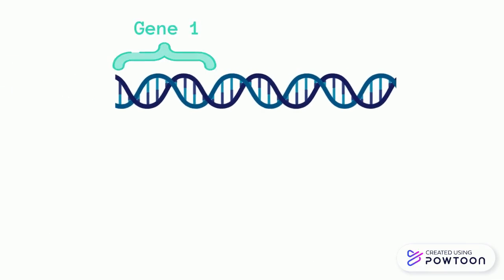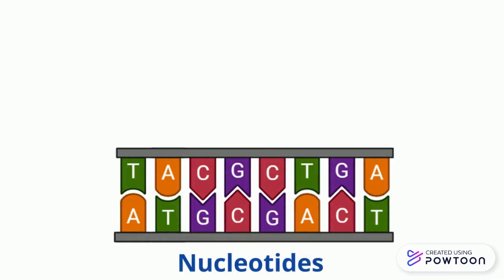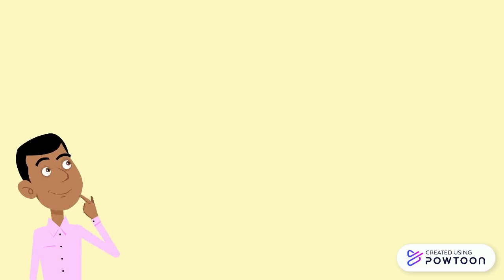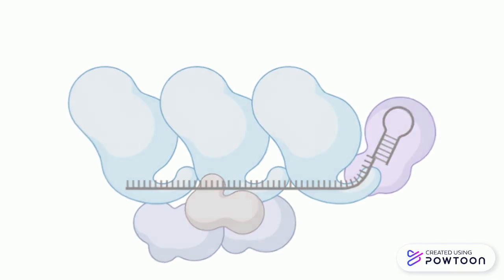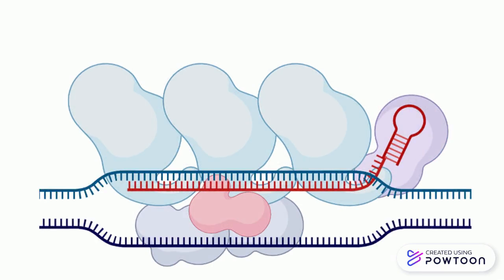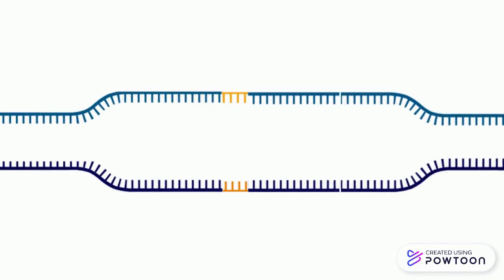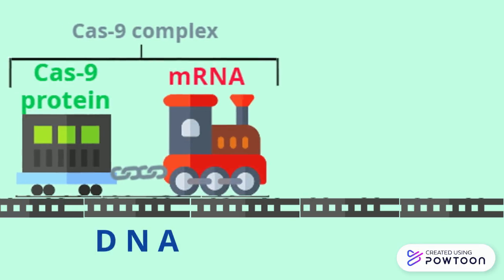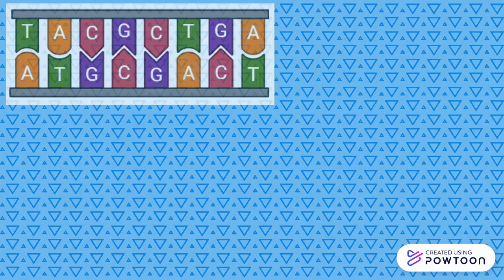Gene editing (Part 1)